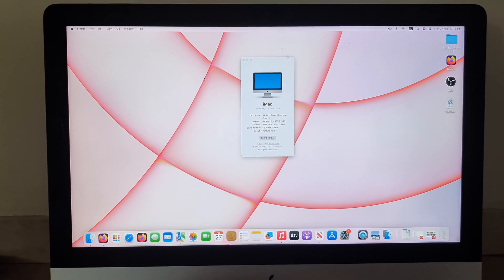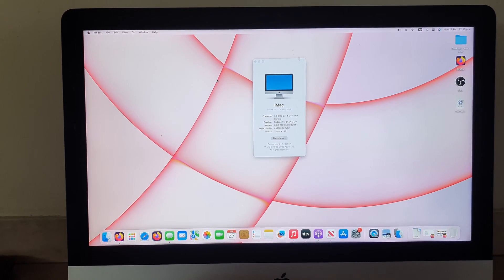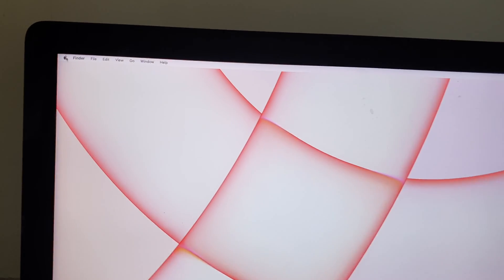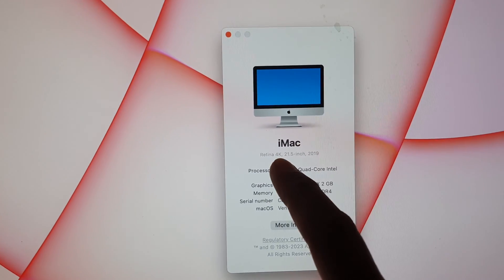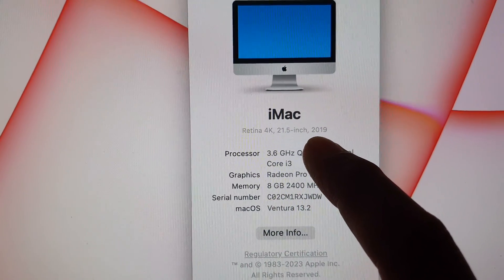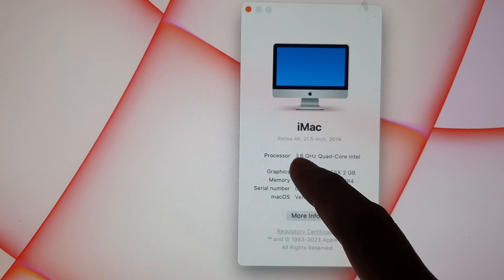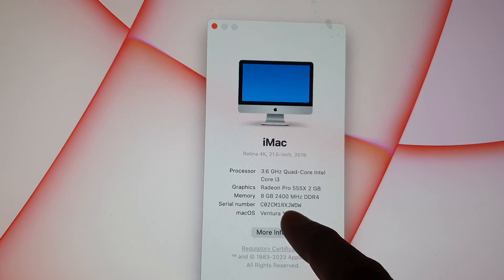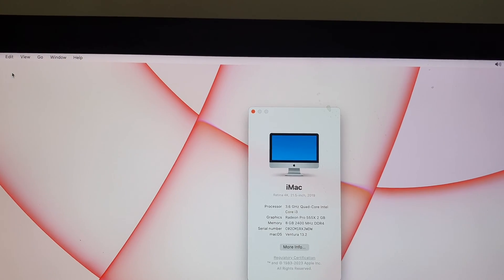How to Find The Year Model of an iMac Computer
Learn how you can find the year model of an iMac computer.

To find the year model of an iMac computer, you can follow these steps:

1. Click on the Apple icon in the upper-left corner of your screen.
2. Select "About This Mac" from the drop-down menu.
3. A window will appear displaying information about your iMac, including its year model.

The year model will be listed next to the words "Model Name." For example, if the model name is "iMac (27-inch, Late 2013)," then the year model is 2013.

There are several reasons why you might want to find the year model of an iMac:

1. Upgrade options: Knowing the year model of your iMac can help you determine which components can be upgraded, such as the RAM or the hard drive. Different year models may have different specifications and requirements for upgrades, so knowing the year model can help you make informed decisions about upgrading your iMac.

2. Compatibility: Certain software or peripherals may require a certain year model of iMac or a specific operating system version. Knowing the year model of your iMac can help you determine whether your computer is compatible with certain software or peripherals.

3. Value: If you're looking to sell your iMac, knowing the year model can help you accurately determine its value. Different year models may have different features or specifications, which can affect the resale value.

4. Technical support: If you need technical support for your iMac, the year model can help support personnel identify the specific hardware and software configuration of your computer, which can aid in troubleshooting and resolving any issues.

If the year model is not listed in the "About This Mac" window, you can also look for the serial number of the iMac. The serial number can be found on the bottom of the stand or on the back of the iMac. Once you have the serial number, you can use an online tool such as the Apple Check Coverage page to look up the year model of your iMac based on its serial number.